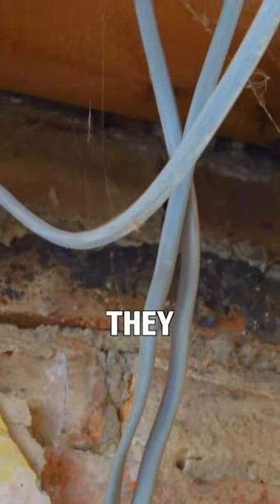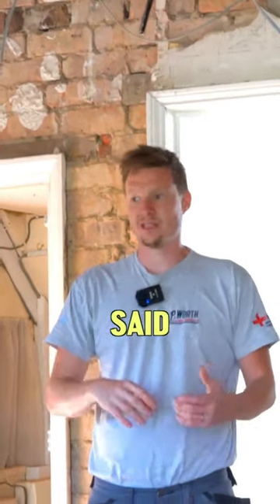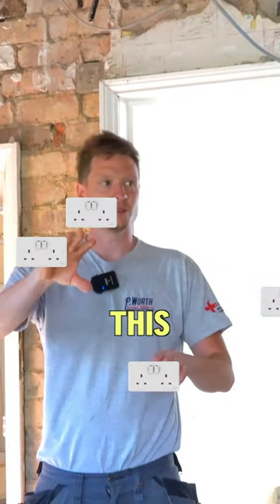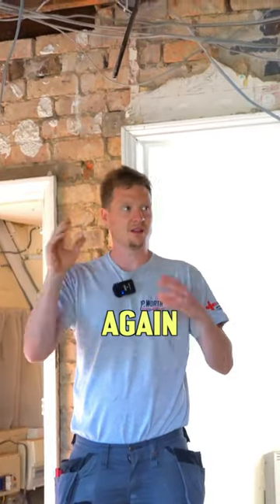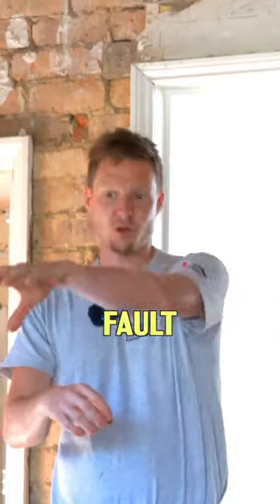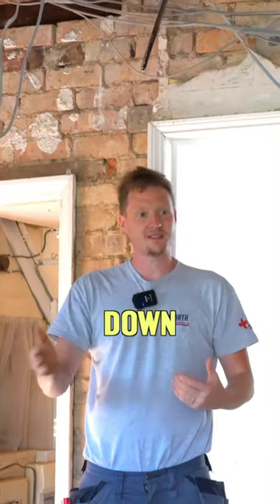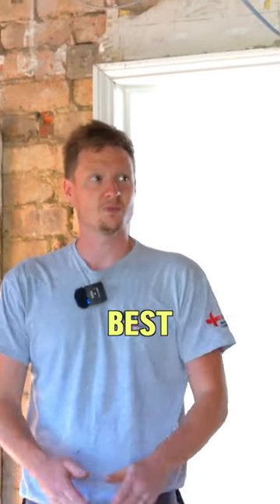When Do You Need a House Rewire?